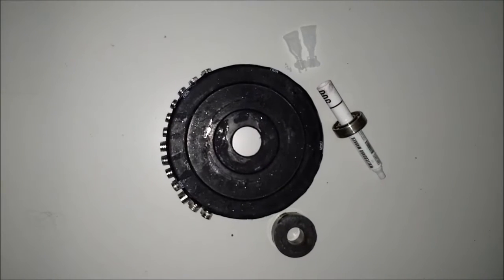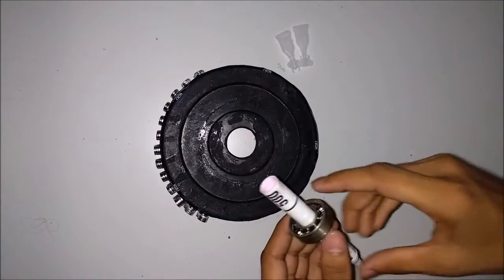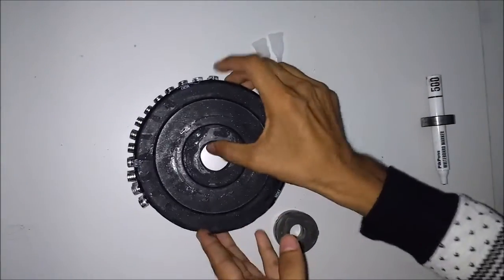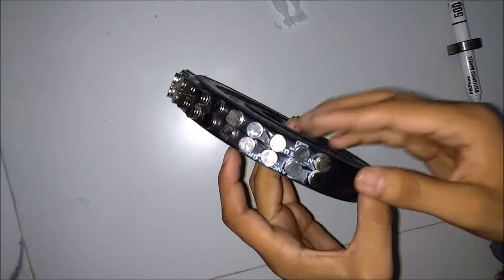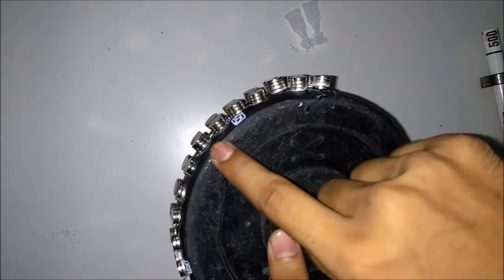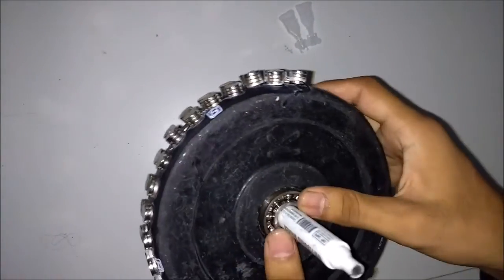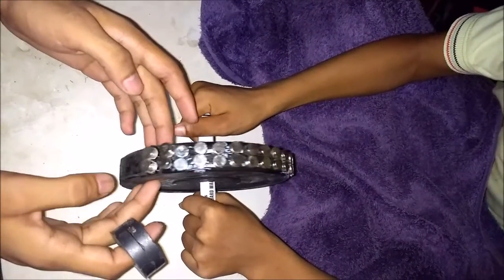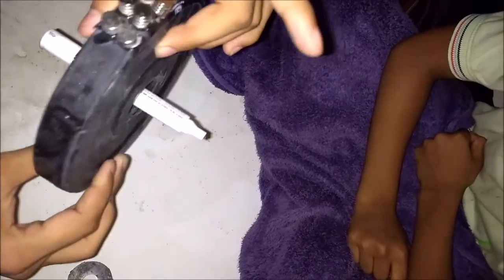HOW TO MAKE FREE ENERGY MAGNETIC GENERATOR.?( SAFDAR ALI)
You will have to fix the plate and ring magnets.HOW TO MAKE FREE ENERGY MAGNETIC GENERATOR.?( SAFDAR ALI)